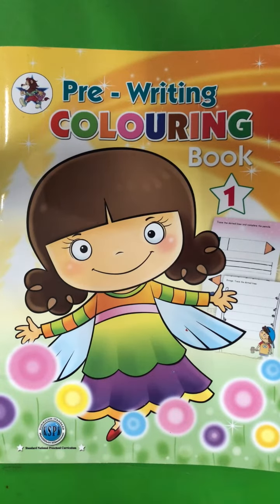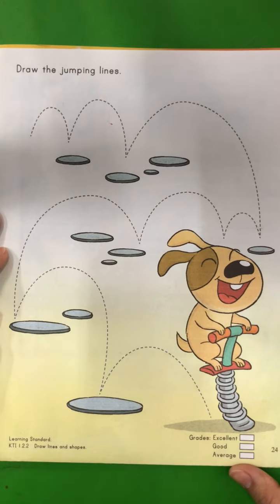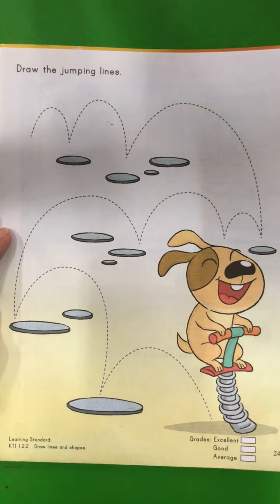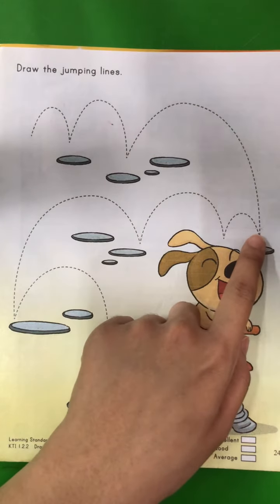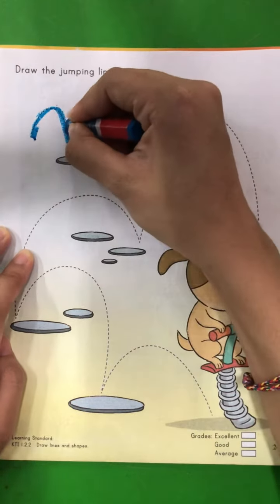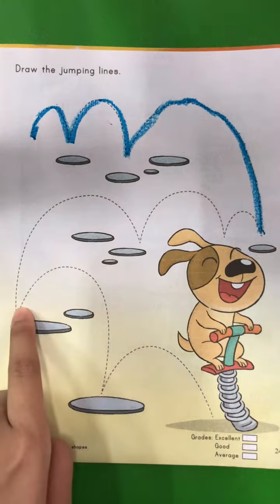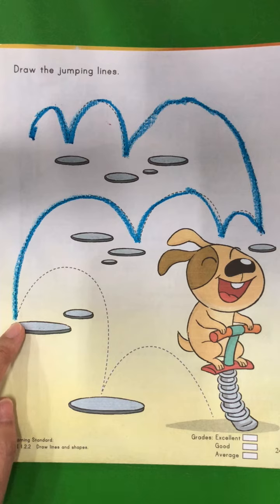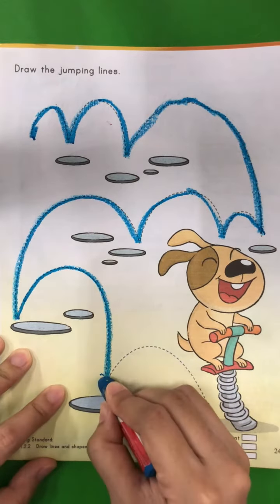PG Prewiting page 24 tracing Wed, 22nd Sept 2021